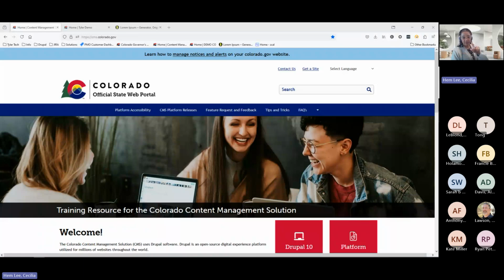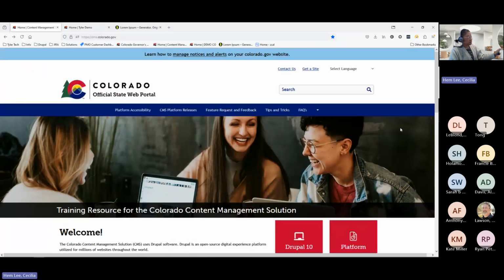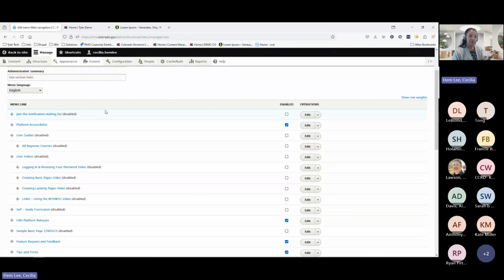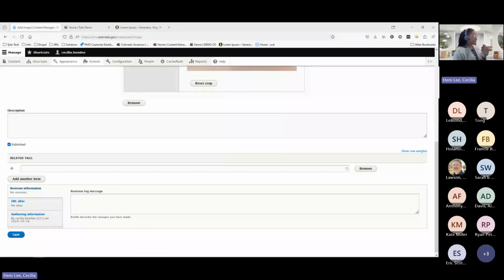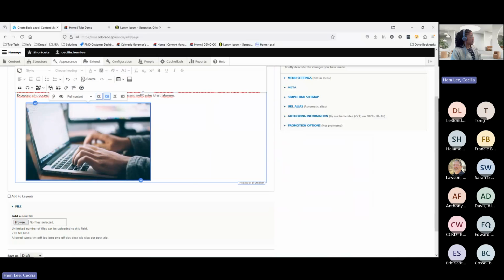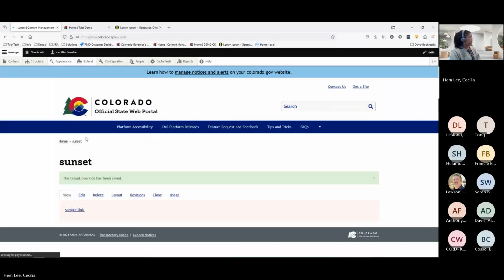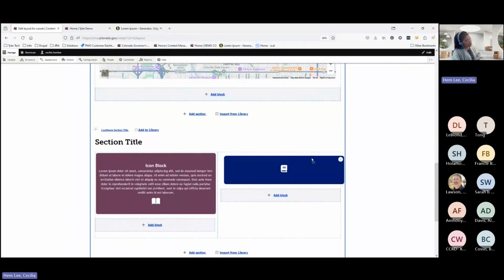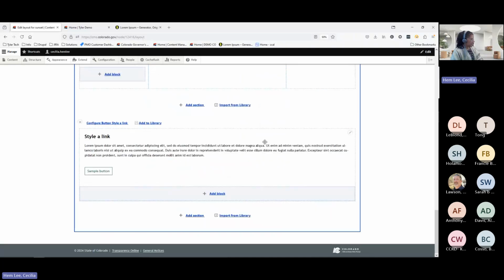Tyler Colorado Drupal Website Training and Support 16OCT24 Meeting Recording